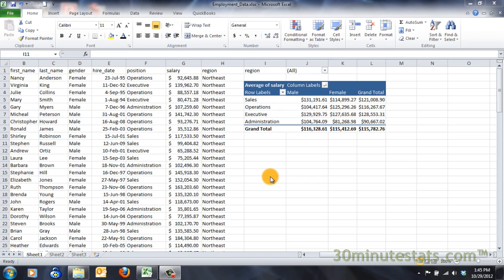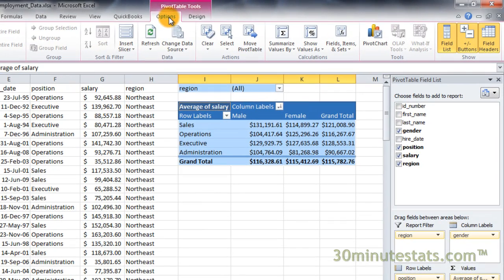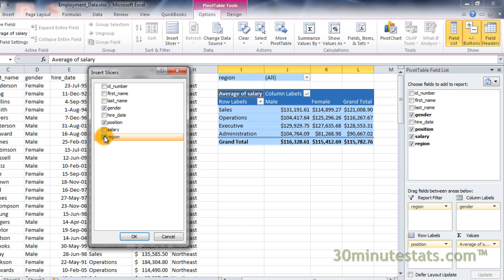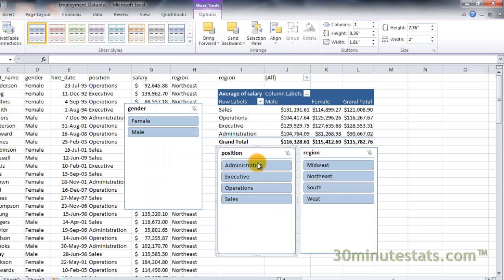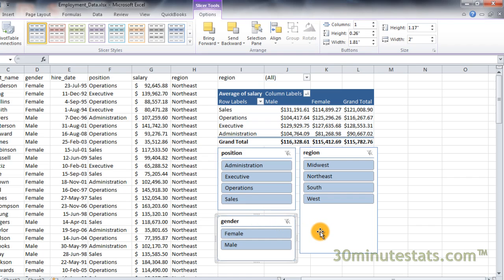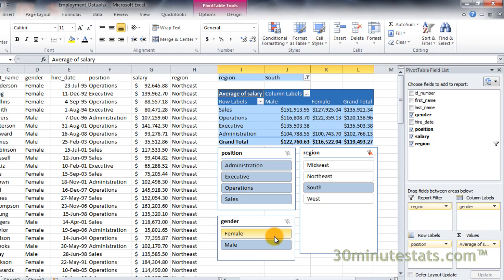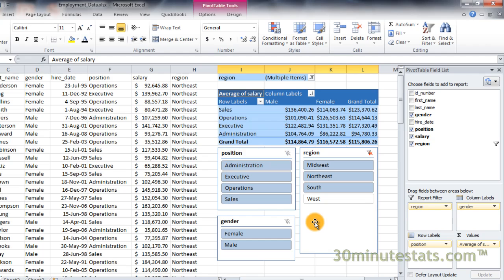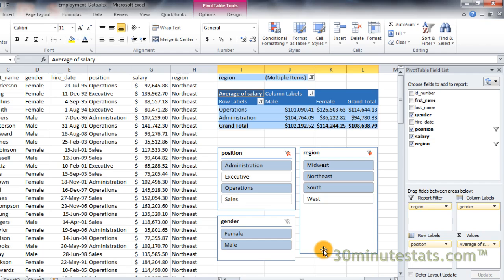Excel 2010 - Slicers in Pivot Tables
A tutorial showing how to interactively filter Pivot Table data using Slicers in Excel 2010